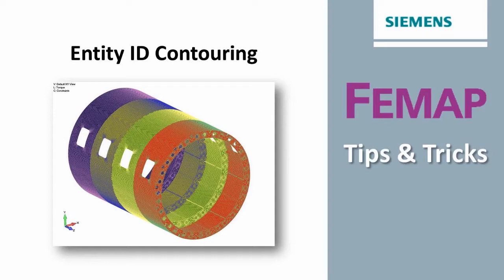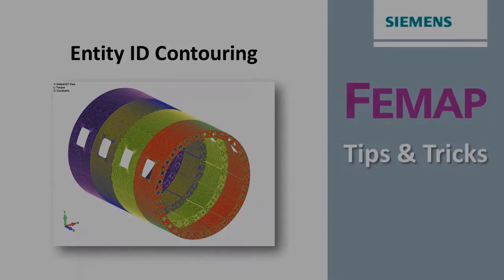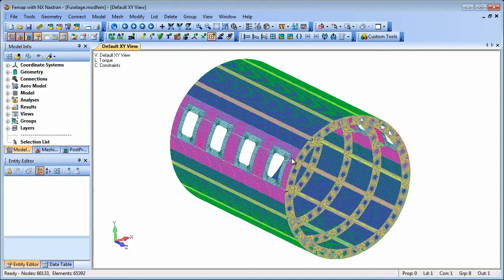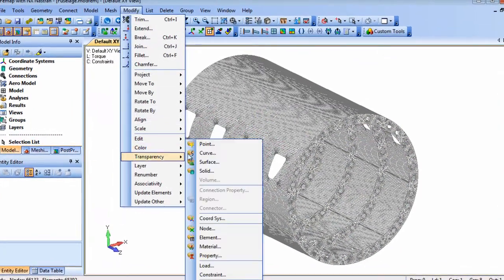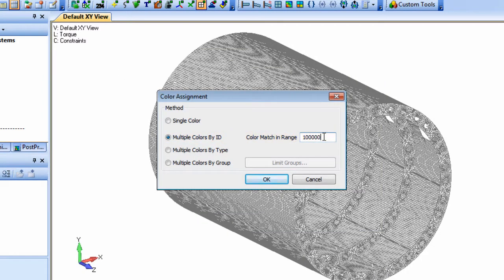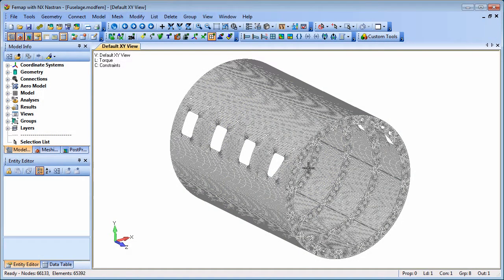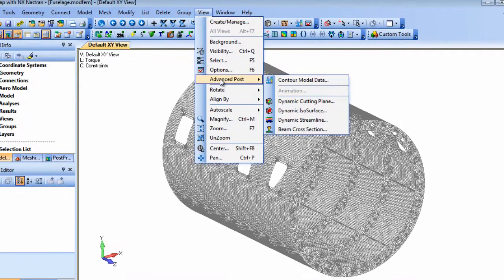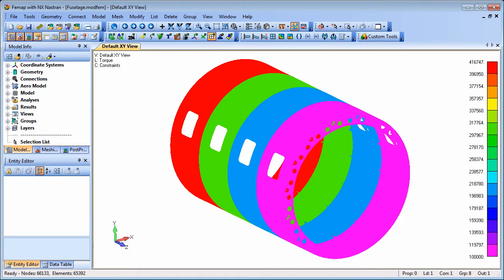[TECH TIPS Simcenter Femap] Entity ID Contouring for Model Checking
See how to verify the entity ID numbering of a model through color assignment in Femap.